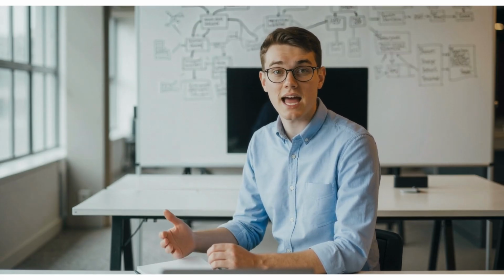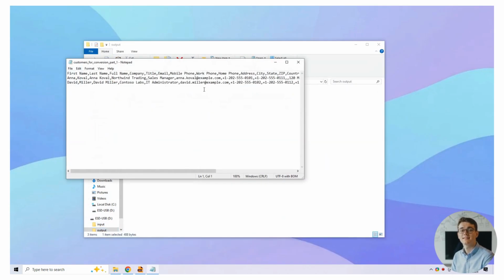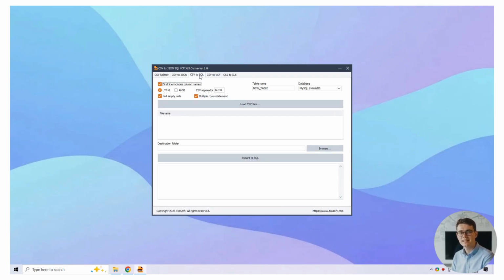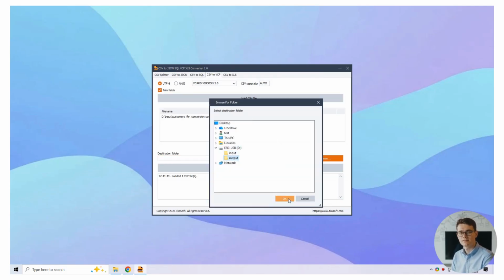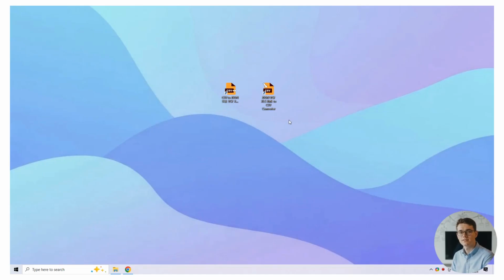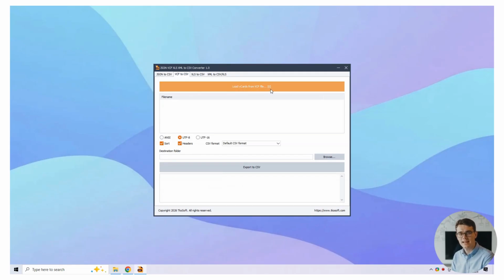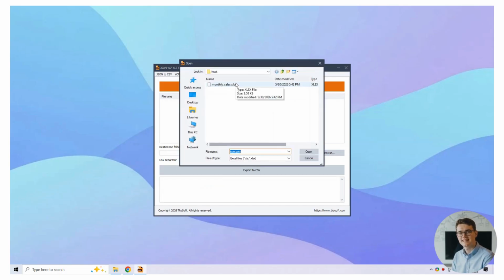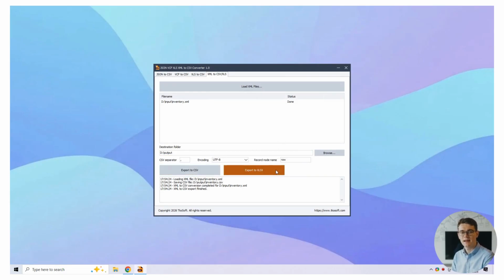Convert CSV, JSON, XML, Excel and VCF Files on Windows — Free Offline Converter Tools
Do you need to convert CSV files to JSON, SQL, Excel, or vCard contacts?

Or maybe you have the opposite problem: you received JSON, XML, VCF contacts, or an Excel file, and now you need a clean CSV file for Excel, a database, a CRM, or another business tool.

In this video, I’ll quickly show two free Windows tools from TkoSoft.